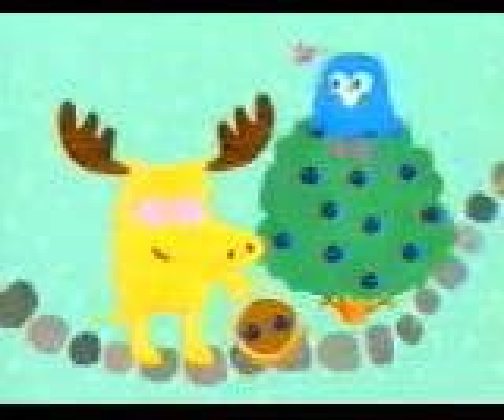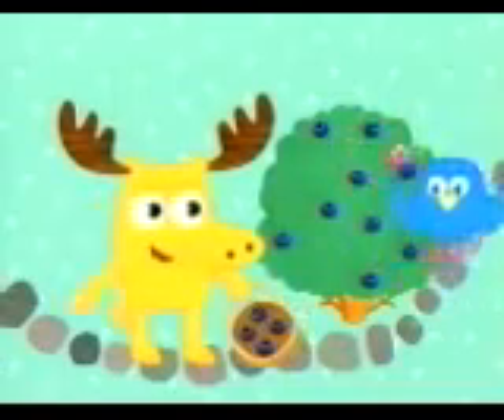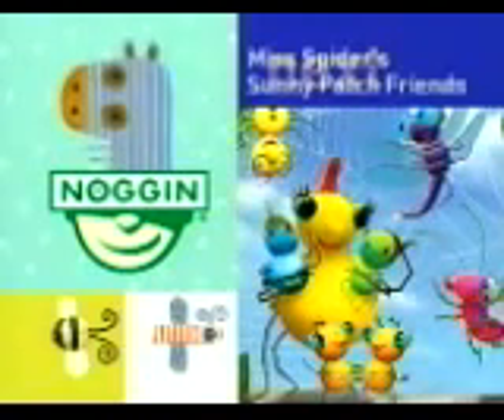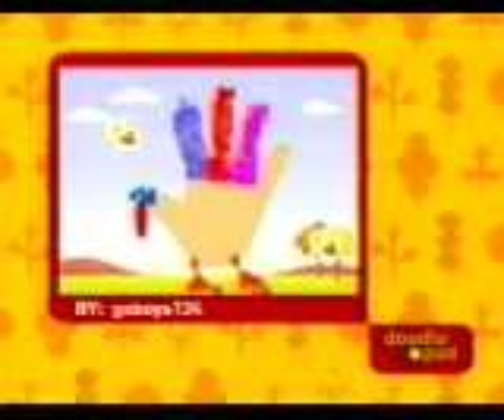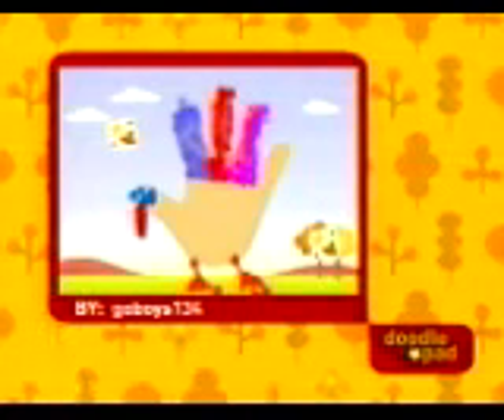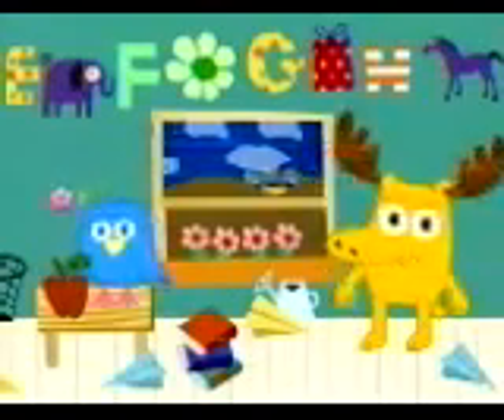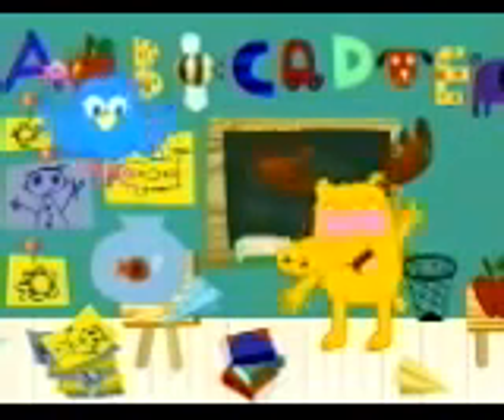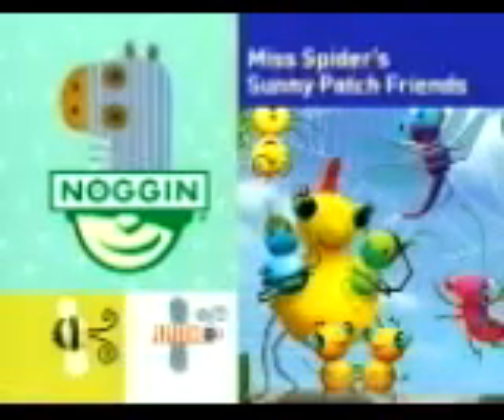Noggin Commercial Break (November 6, 2005) #11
Credit to Brandon Hirsh.